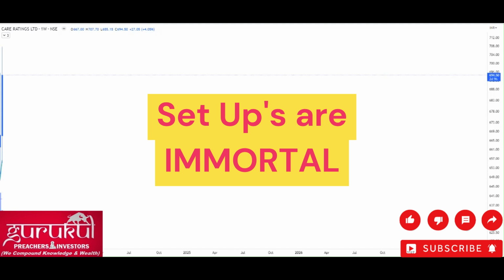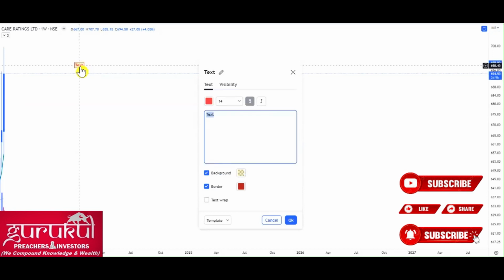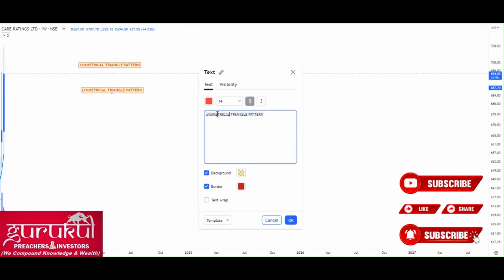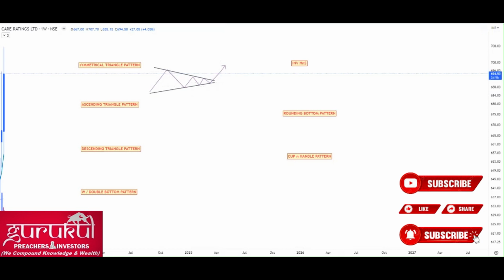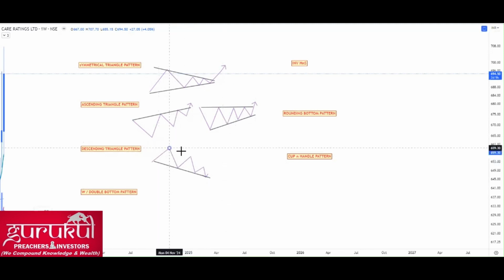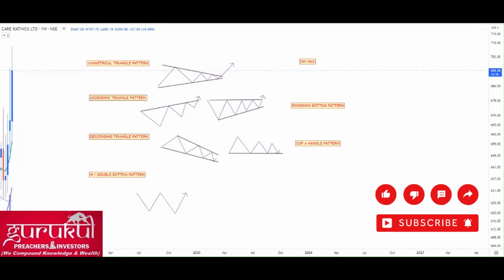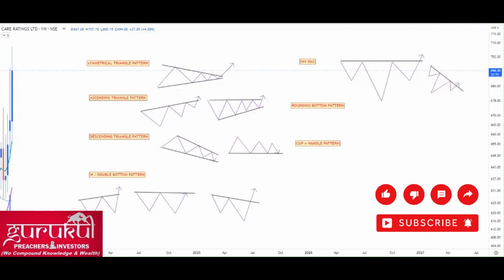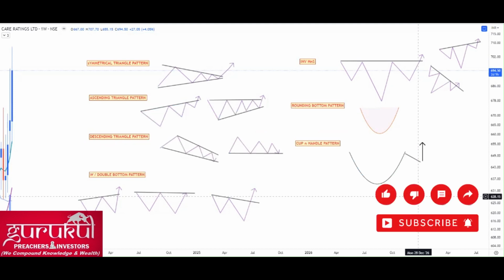PATTERNS DISPLAYED BY WINNING STOCKS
Learn and understand how to read chart patterns and boost your trading skills! In this video, we explore powerful chart formations and their significance in analyzing market trends. Discover key patterns like the cup & handle, Inverse Head & shoulder, Ascending triangle and more. Whether you're a beginner or an experienced trader, this comprehensive guide will enhance your charting skills and help you make informed trading decisions. Don't miss out on this valuable resource – watch now!